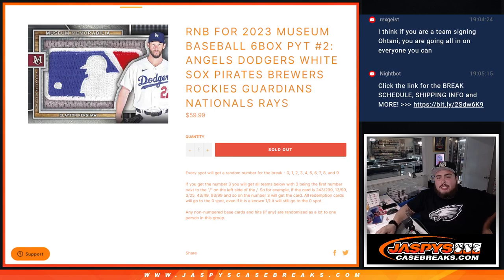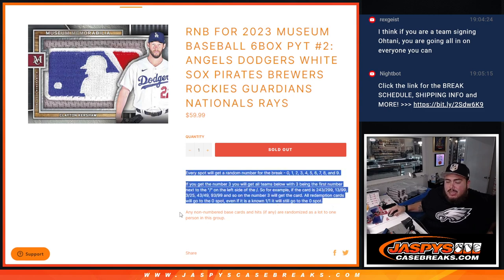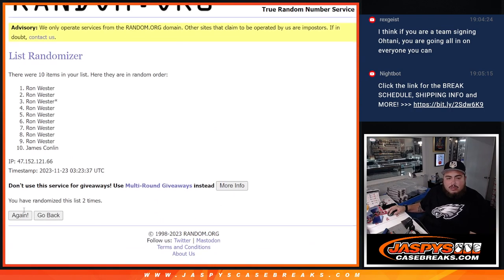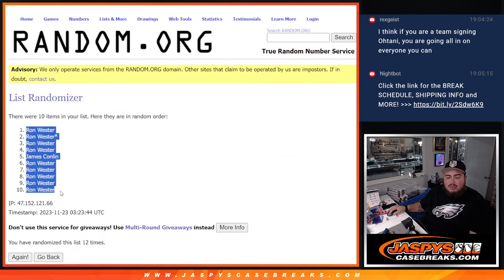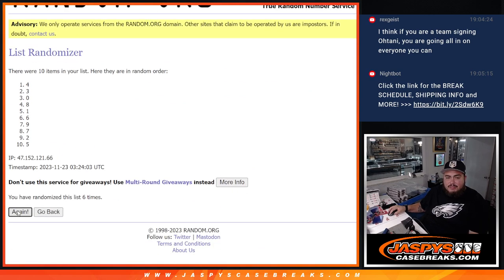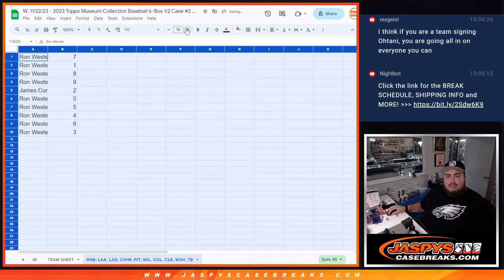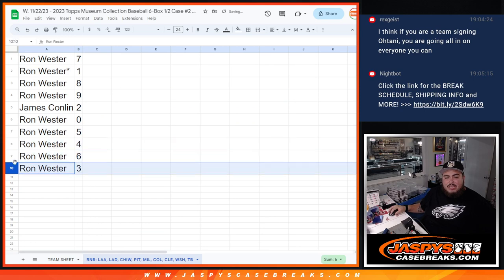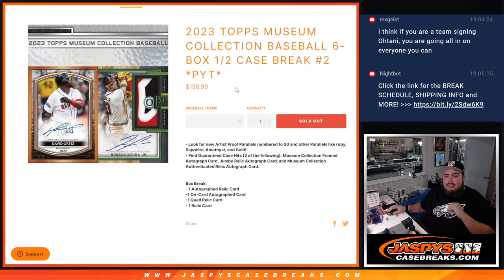W. 11/22/23 - RNB FOR 2023 MUSEUM BASEBALL 6BOX PYT #2: LAA, LAD, CHIW, PIT, MIL, COL, CLE, WSH, TB